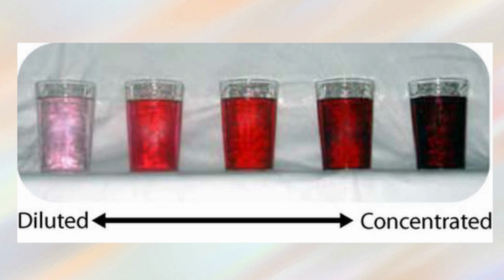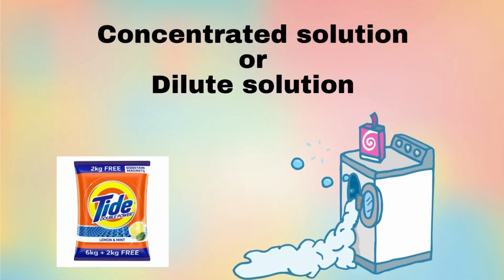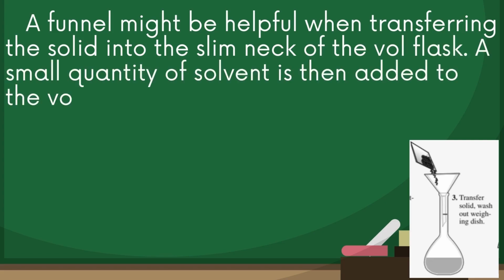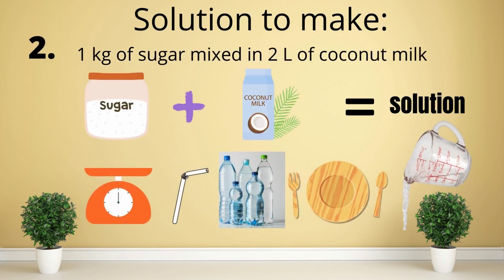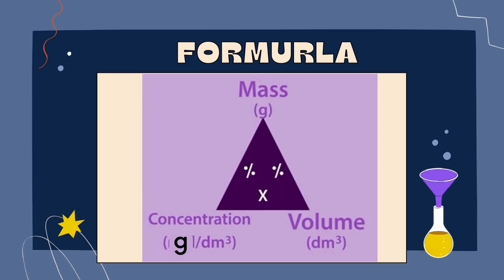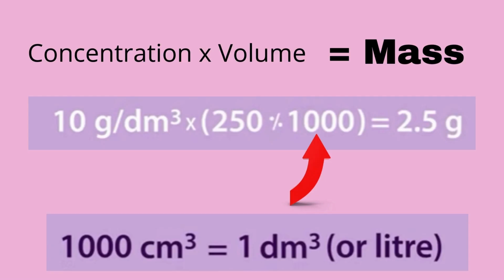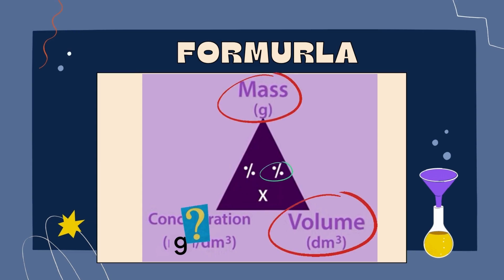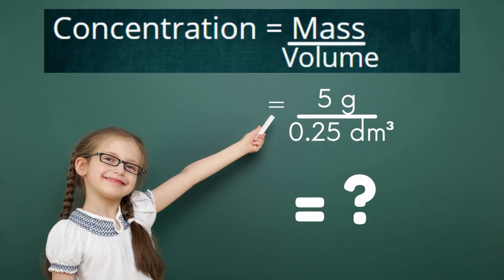Grade 7 QUARTER 1 (Week 5) CONCENTRATIONS OF SOLUTIONS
Guide in answering students' Learning Tasks

BUY STARRY NIGHT LAMP, ROOM LAMP, GALAXY PROJECTION LAMP AT 99.00